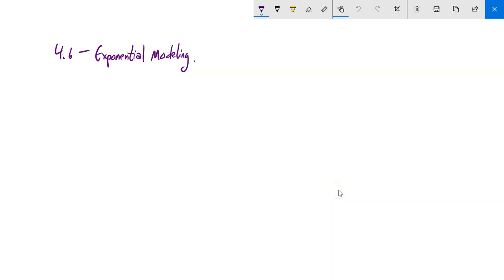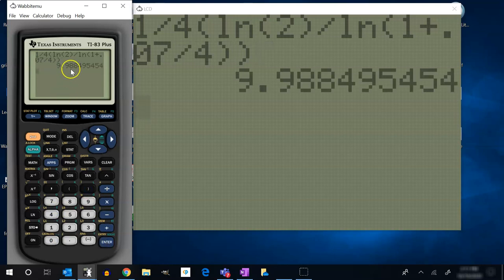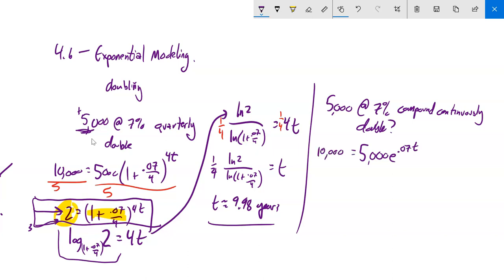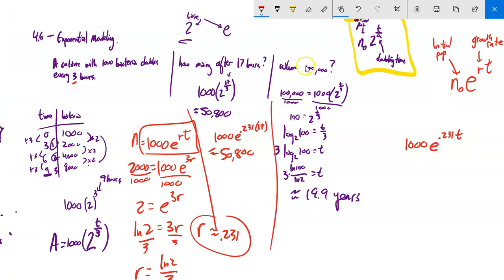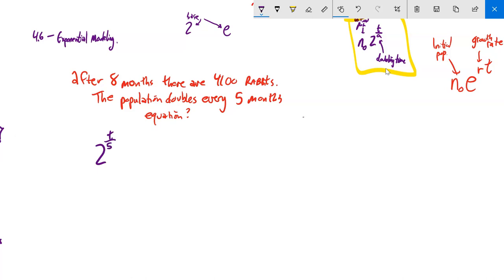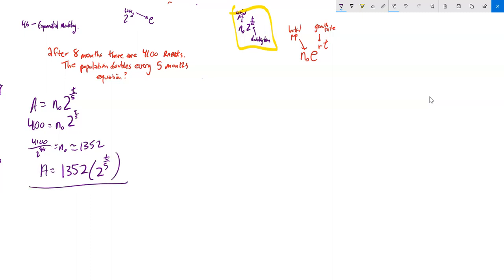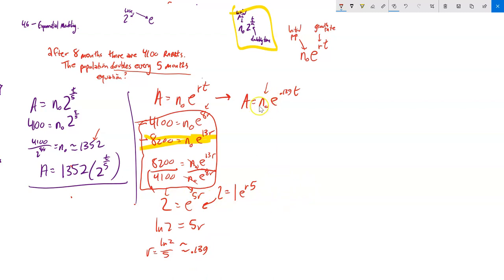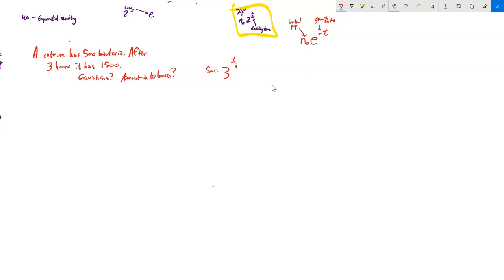m141 4 6